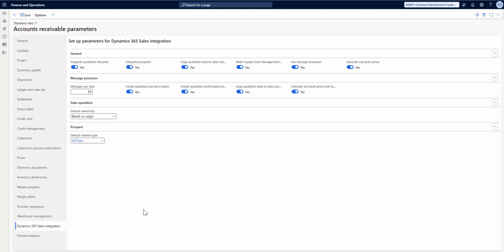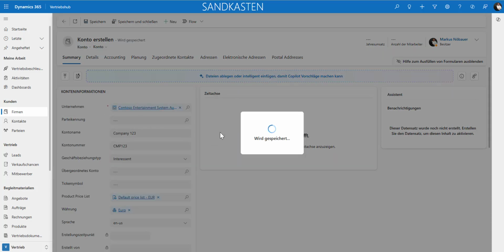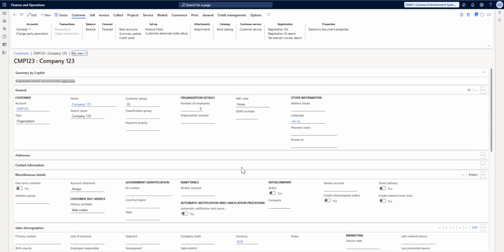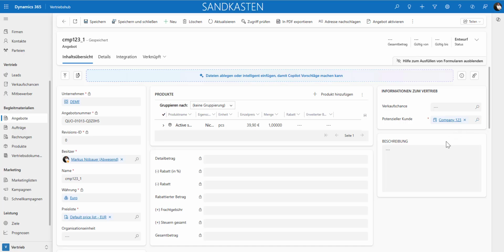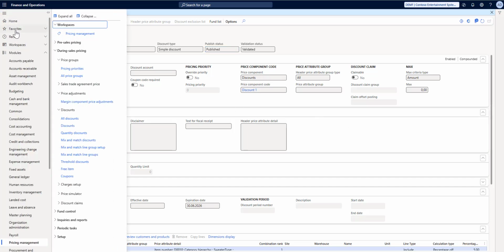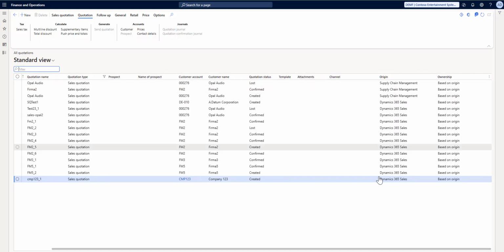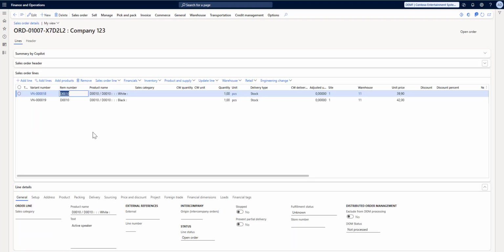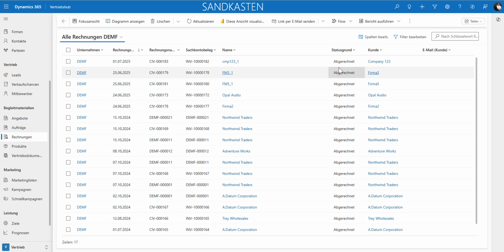Dynamics 365 Dual Write: Prospect to Cash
Synchronize Dynamics 365 Sales and Supply Chain Management prospects, quotations, orders and invoices. Use ERP as price master and push prices to CRM.